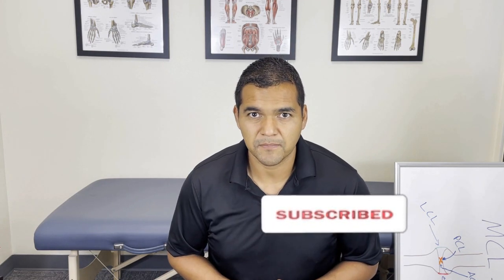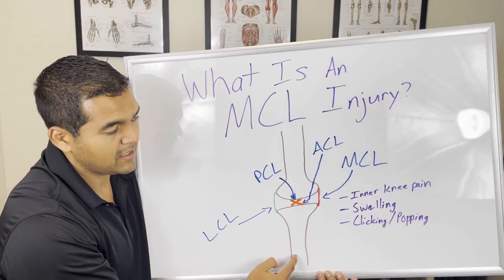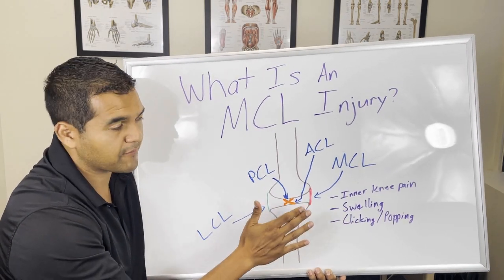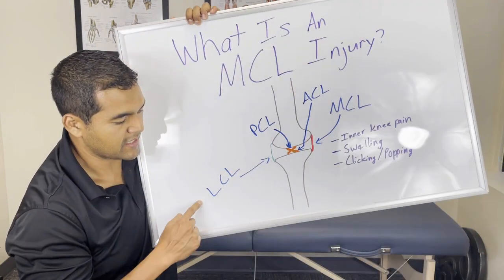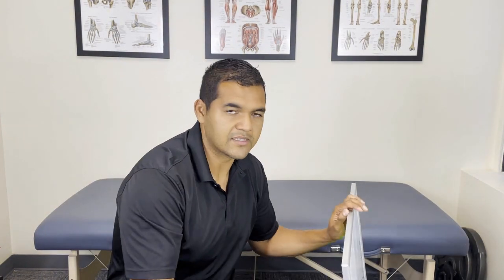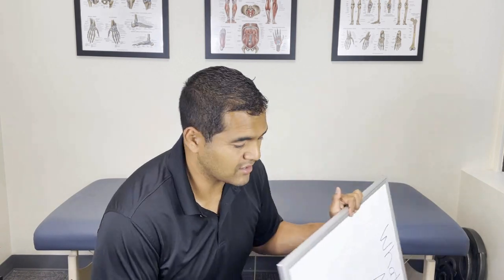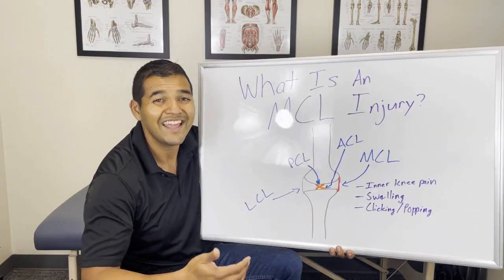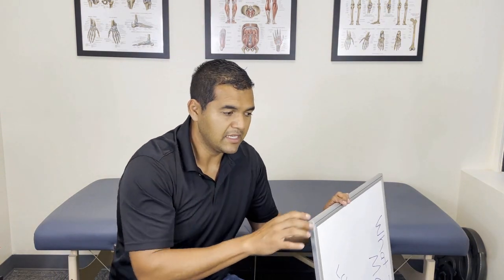How To Tell If You Have An MCL Injury In Your Knee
MCL (Medial Collateral Ligament) injuries cause pain on the inside of the knee. There are other things that can hurt inside the knee - meniscus, cartilage, nerves and muscles - but if the MCL does not heal, it can mean early onset of knee arthritis.

This video will show you what an MCL injury its, how to tell if you’ve got an MCL injury in your knee, and how to see what other things might be causing pain on the inside of your knee.

Have you heard about our online, on-demand 28 Day Knee Health & Wellness Boost Program?
28 Day Knee Health & Wellness Boost Program